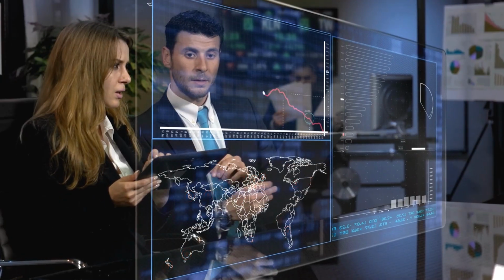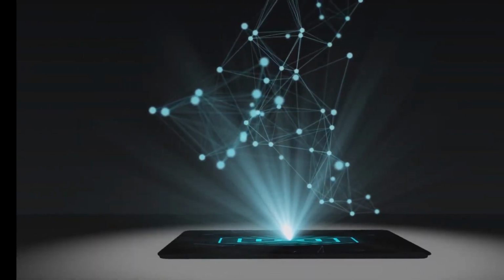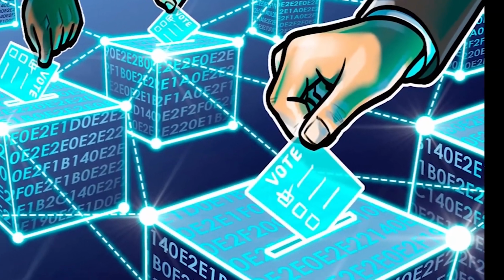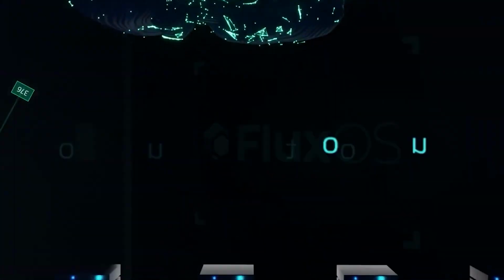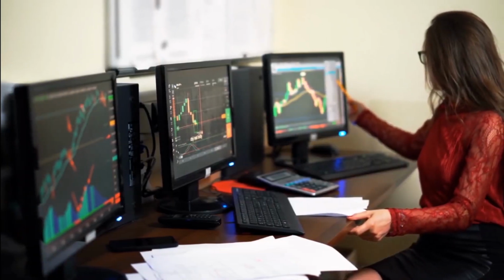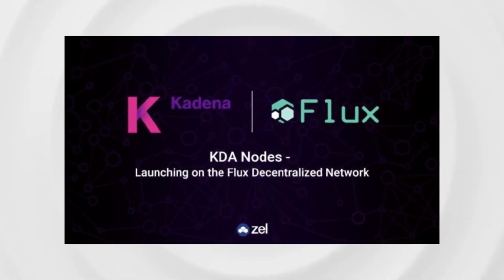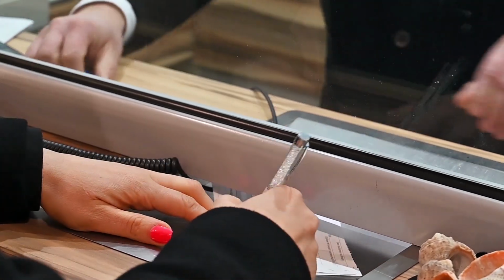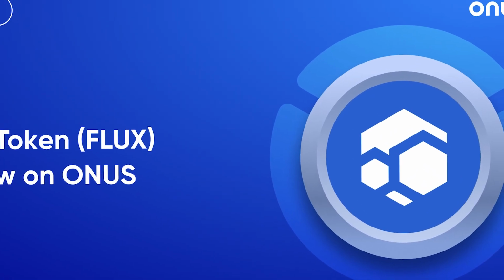This Is Why You Should Own +100000 Flux Crypto 🤑 | Flux Coin | Flux Crypto Price Prediction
Welcome on Crypton, the world where you can know everything you need about Crypto Finance and related contents.

Today, we’re going to talk about the key things revolving around FLUX crypto. How does its ecosystem work?
Will it be the foundation of highly-decentralized cloud infrastructure in the future? What’s the price prediction for the FLUX token?
Originally, FLUX was launched in 2018 as “ZelCash.” Yes, you heard it right, FLUX started all along with ZelCash.
It is a Web 3.0 blockchain project with several significant developments aiming to be an enabler of foundational infrastructure and tools for a decentralized internet.
But in March 2021, it was rebranded to its current name, FLUX as a great milestone to achieve the project’s goal.

FREE GIVEAWAY (US ONLY): Grab a $750 PayPal Gift Card Now FOR FREE!

I am not a financial advisor/investment advisor. This channel is only for entertainment & education purposes.
This channel is in not responsable for any losses incurred.